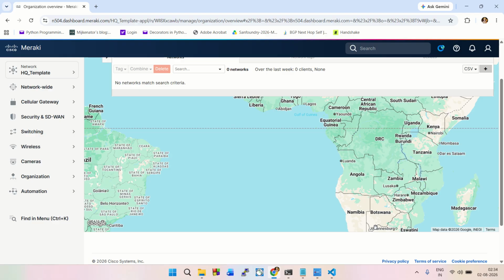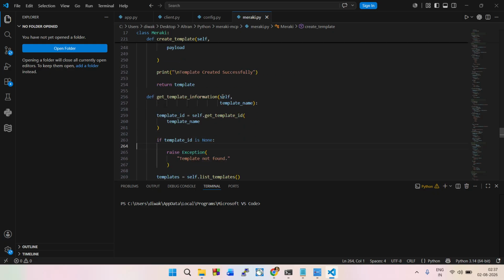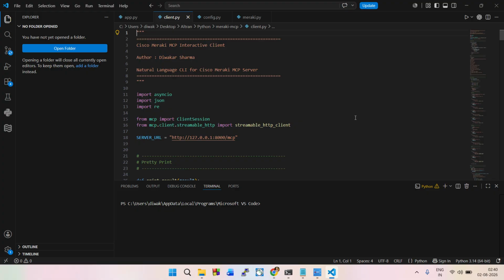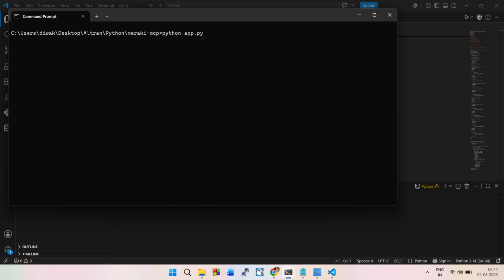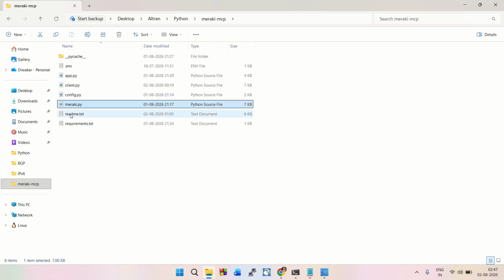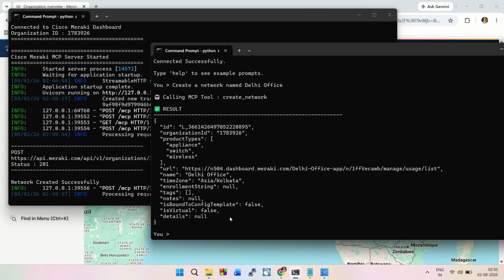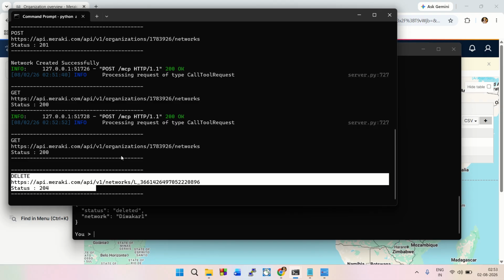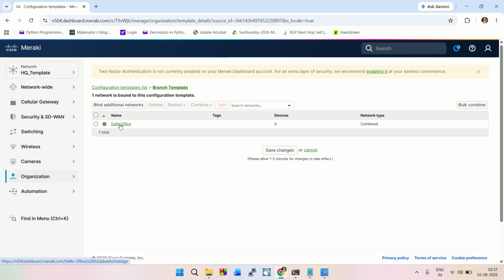Python - Cisco Meraki MCP Server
🚀 **Build a Cisco Meraki MCP Server from Scratch using Python!**

In this video, you'll learn how to build a **Model Context Protocol (MCP) Server** that integrates with the **Cisco Meraki Dashboard API**. We'll expose Meraki operations as MCP tools, create an interactive client, and see how MCP enables AI assistants to securely interact with enterprise networking platforms.

* How MCP works
* Setting up a Cisco Meraki MCP Server
* Building a reusable Meraki API wrapper in Python
* Creating MCP tools with FastMCP
* Connecting an MCP client to the server
* Creating and managing Meraki networks
* Creating and managing configuration templates
* Binding templates to networks
* Using natural language commands with an interactive client
* Best practices for organizing an MCP project

### 🛠 Technologies Used

* Python
* FastMCP
* Model Context Protocol (MCP)
* Cisco Meraki Dashboard API
* Requests
* Python Dotenv
* Uvicorn

### 📂 Project Structure

* `config.py` – Configuration and environment variables
* `meraki.py` – Cisco Meraki REST API wrapper
* `app.py` – MCP Server
* `client.py` – Interactive MCP Client
* `.env` – API credentials
* `requirements.txt`
* `README.md`

### 💡 Why MCP?

MCP provides a standardized way for AI assistants to interact with external tools and enterprise systems. Instead of calling REST APIs directly, AI applications can invoke MCP tools, making integrations more secure, modular, and easier to maintain.